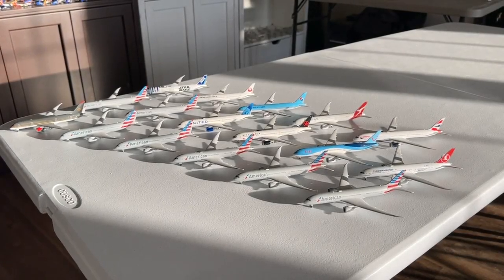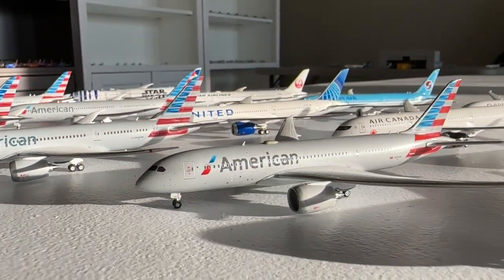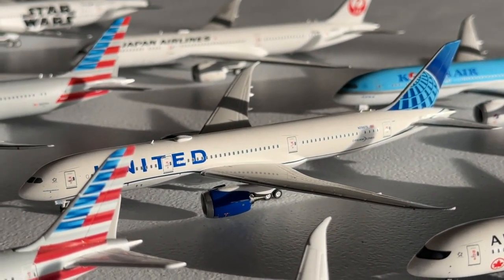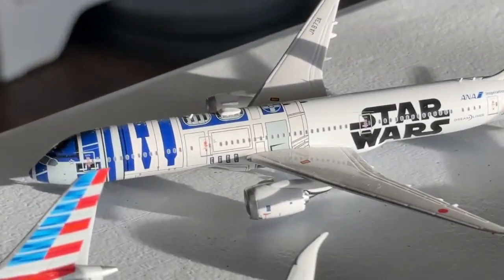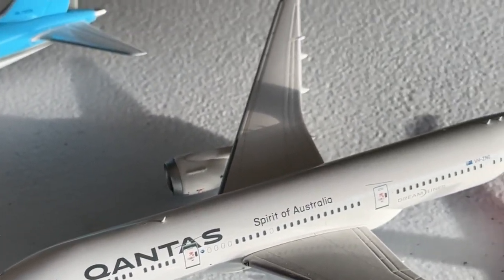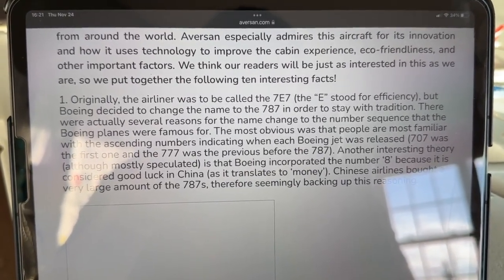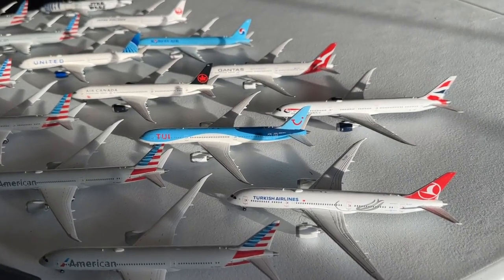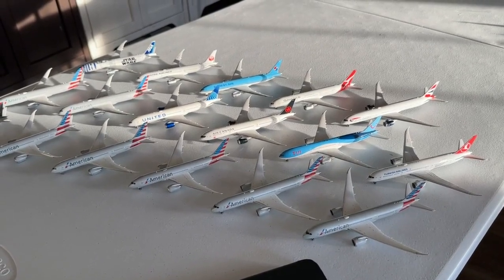My Boeing 787 Collection! | Fleet By Type #9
► Welcome back guys, today we have a Fleet By Type on my Boeing 727 Collection for you guys! Despite this being one of my smaller fleets, this is still a pretty sweet assortment of models! hope you guys enjoy!